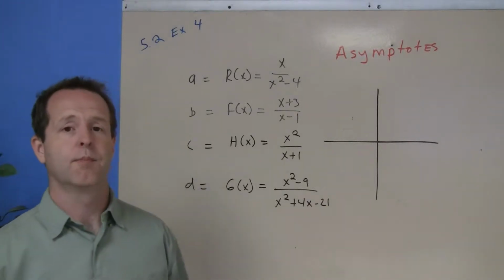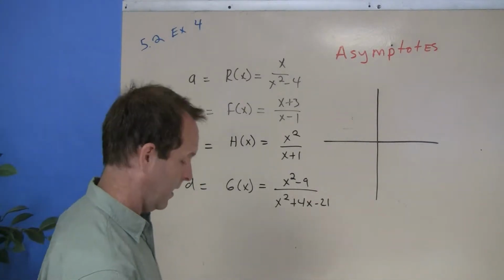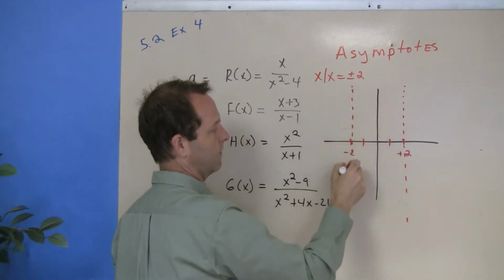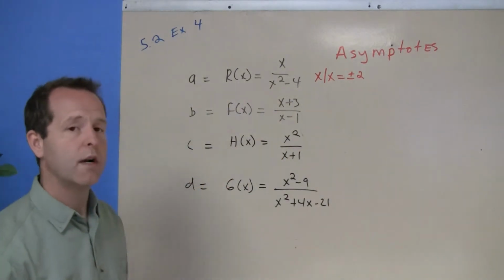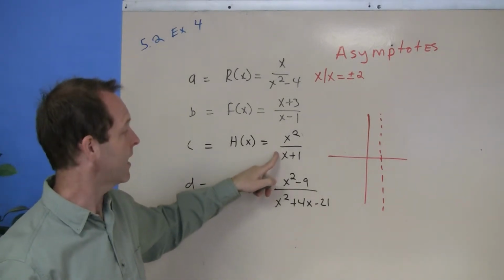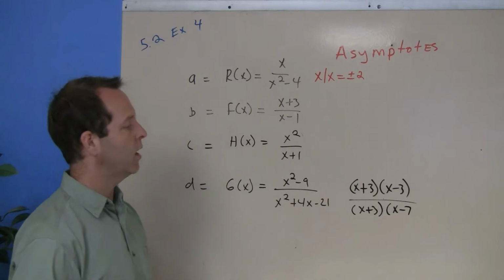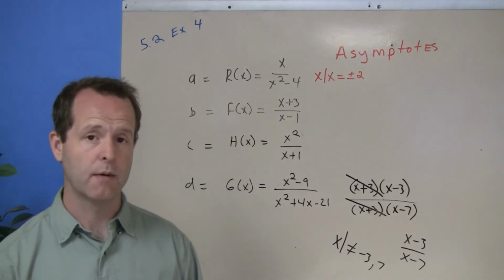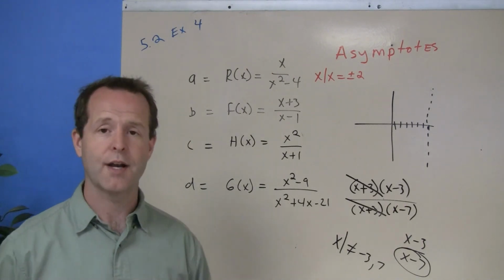Finding the Vertical Asymptotes of a Rational Function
5.2.4 S5 College Algebra